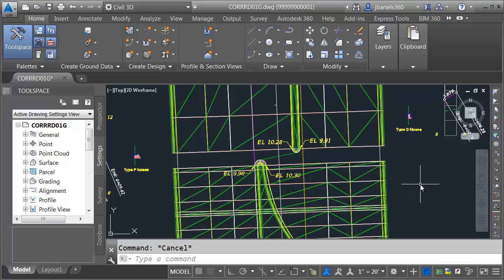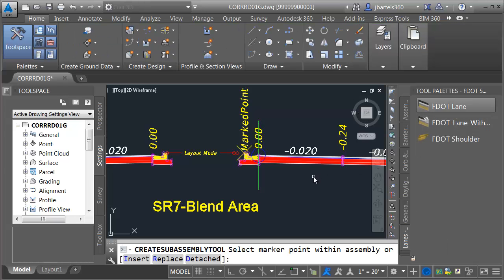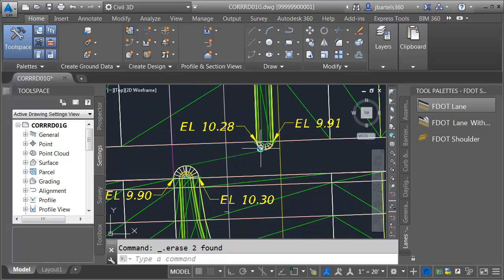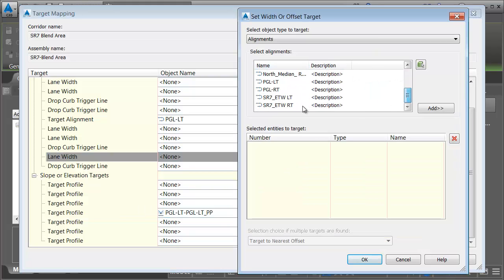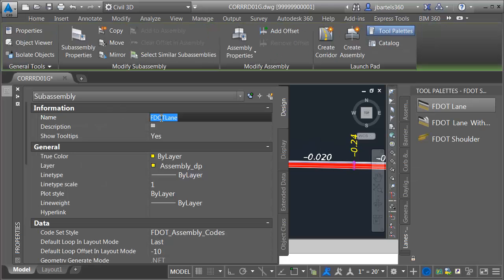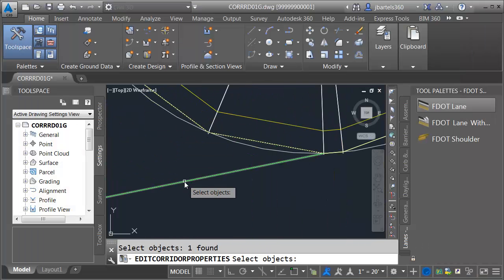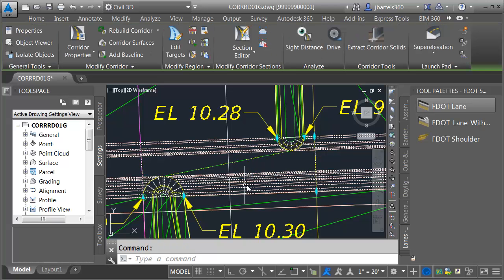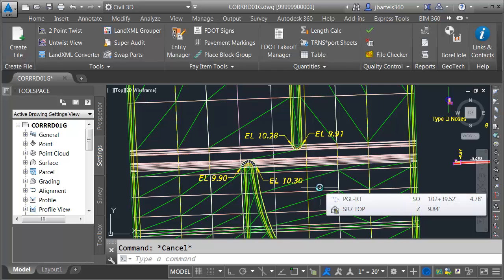Civil 3D Advanced Roadway Modeling Pt.8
Part 8 of 9 - In this session we'll create an assembly to close the gap between the northern and southern corridor models.  Along the way, we'll learn that corridors can have multiple base lines and that base lines can be shared between multiple corridor models.